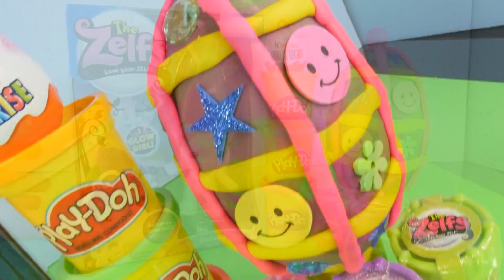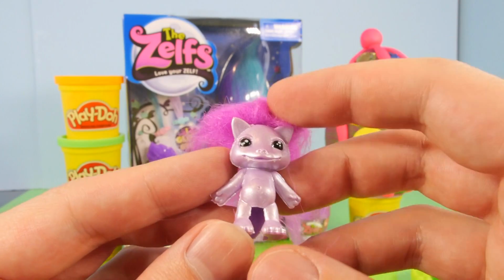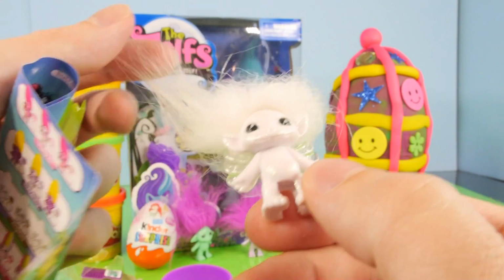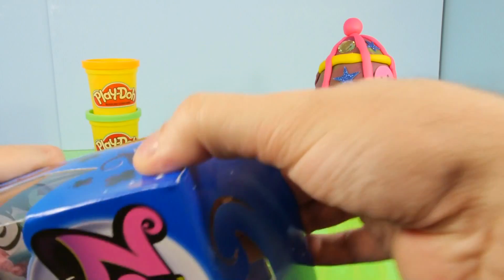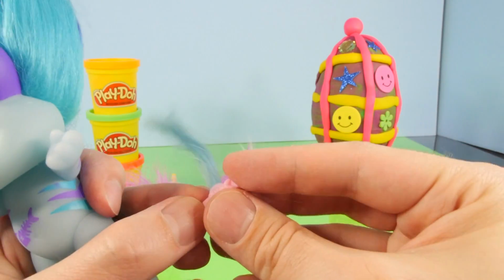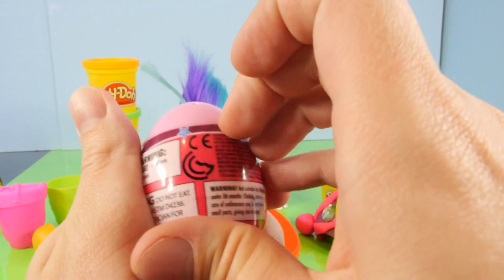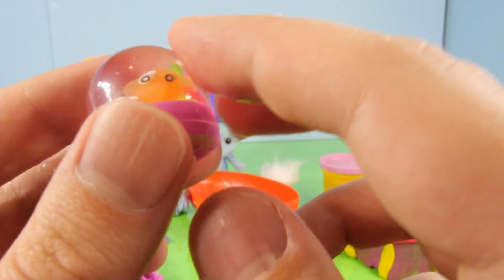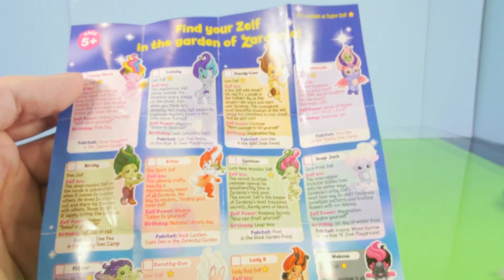Play Doh Kinder Surprise Eggs Toy The Zelfs Doll Disney Princess Egg Toys Cinderella Playdough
Let's check out the Zelf's Catsby Doll + Play-Doh Surprise Egg + Kinder Surprise Egg + 3 surprise Zelf containers !!